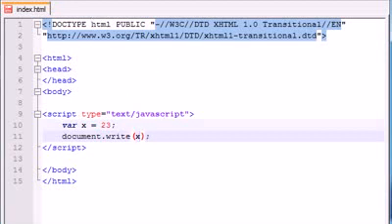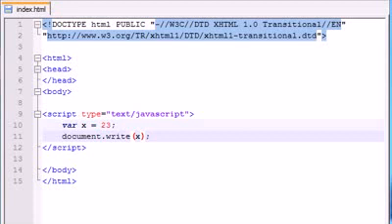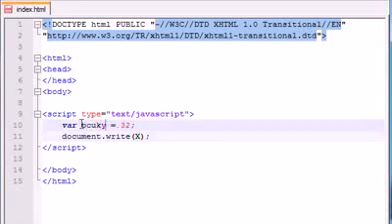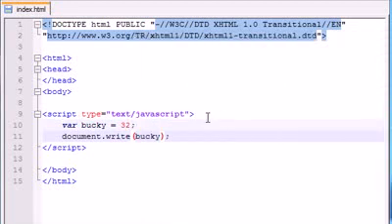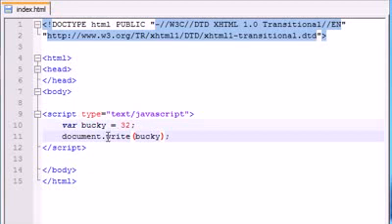[Tutorial - 3] - Variables Declaration and Defination.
How to declare and define a variable in JavaScript?